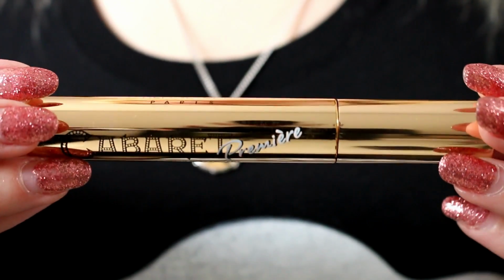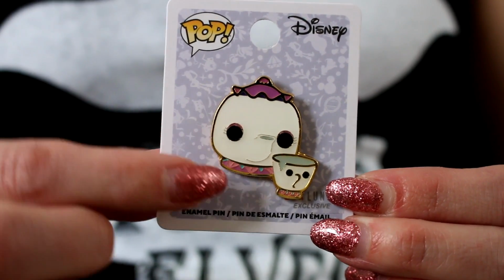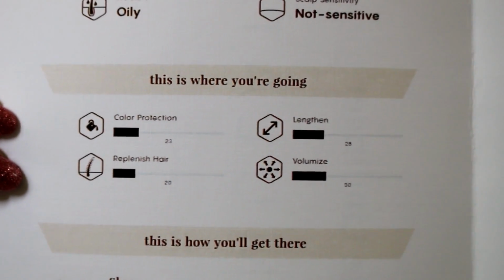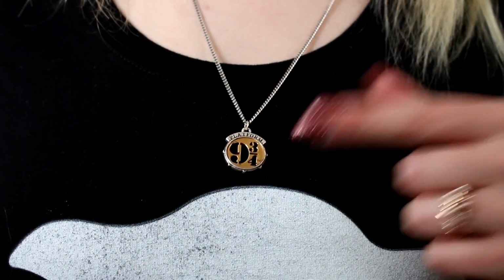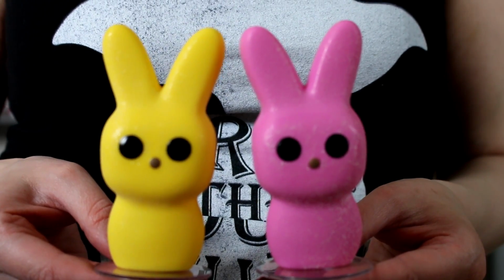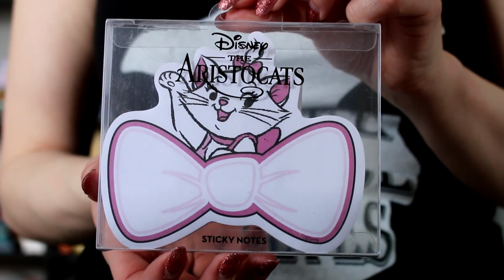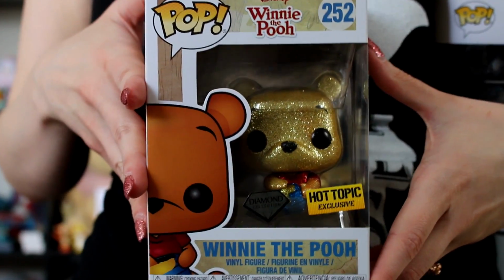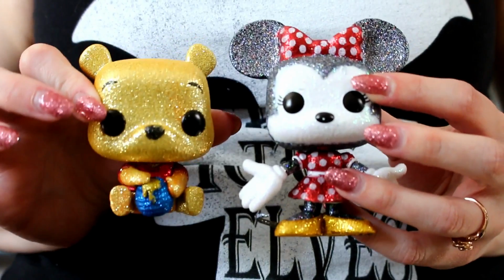My Favorite Things Haul: March 2019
Welcome, Mouseketeers! Watch this Disney and more haul video if you love all things Disney. In this video, I show you the things that made my March absolutely fabulous! From Disney pins to Funko pops to beauty items, these were my favorite things that you haven't seen before! (This video is not sponsored. All opinions are entirely my own.)

Products I Mentioned:
-Cabaret Premiere Mascara:

-Funko Pop Pins:
Belle and Beast:

-Peeps Funko Pops:
Pink Bunny:

-"The Girl Before":

-"The Lying Game":

-"The Woman in the Window":

-Pooh Diamond Pop:

-Minnie Diamond Pop:

I will be uploading a minimum of 2x per week, Mondays and Thursdays.